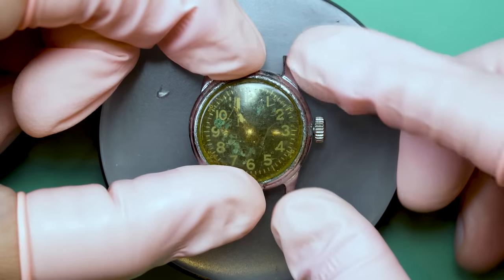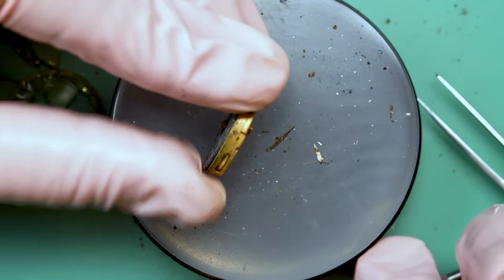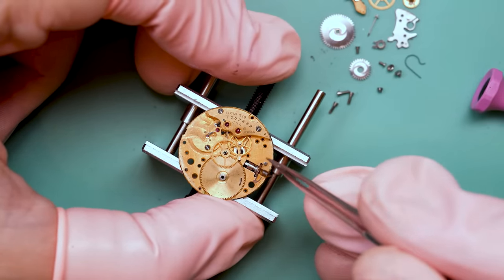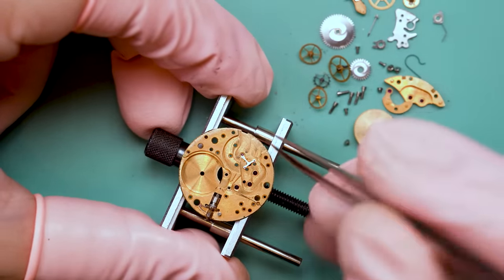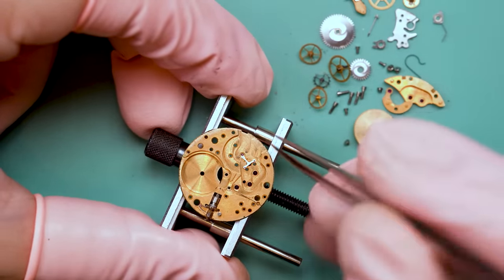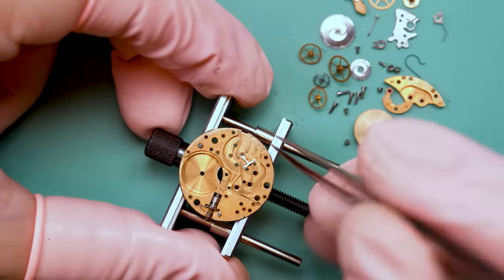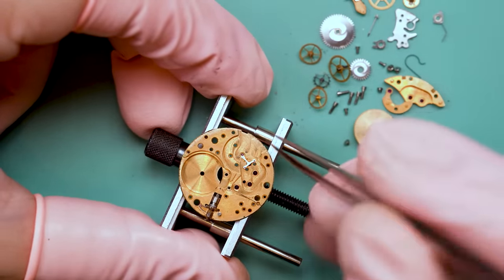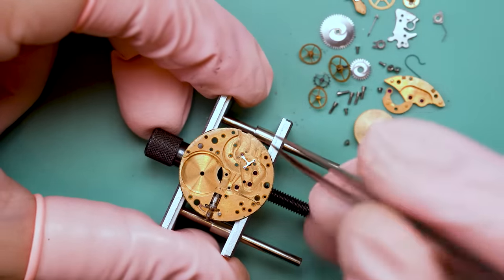Destroyed Vintage Elgin A-11 Military Watch Full Restoration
Marshall dives into the deep end of the restoration pool and maybe gets in above his head... He buys a totally wrecked Elgin A-11 vintage watch on eBay as a donor watch for another project, but then makes the questionable decision to fully restore it!

Multifunction Timegrapher